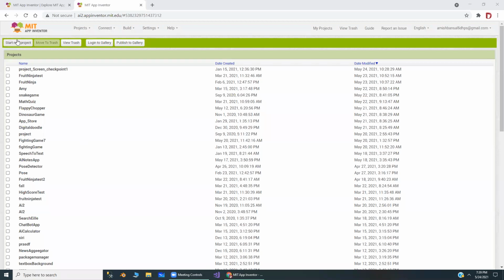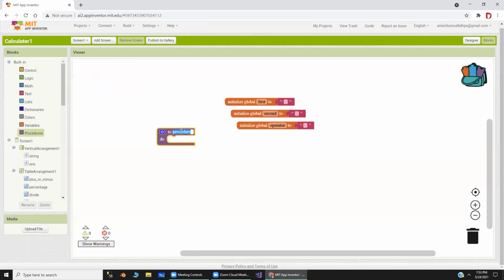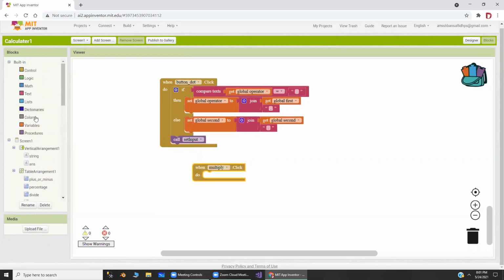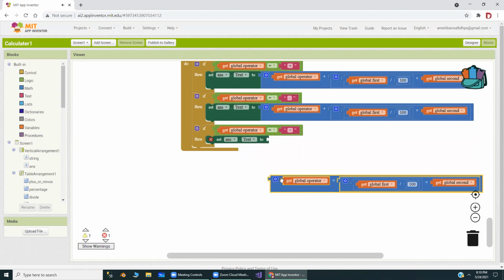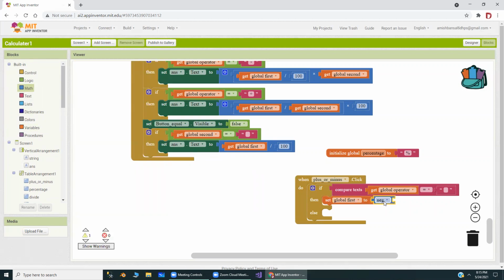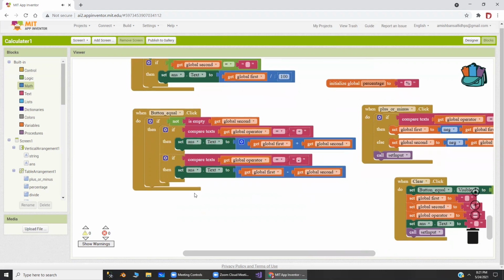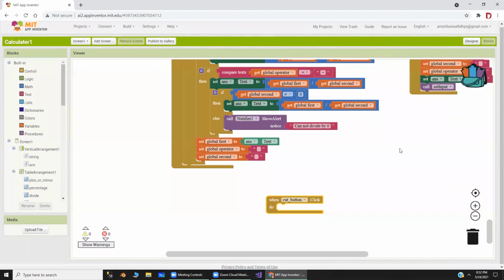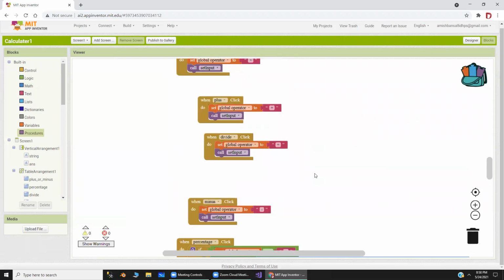Advanced Calculator with Percentage, Addition, Subtraction, Division in MIT App Inventor